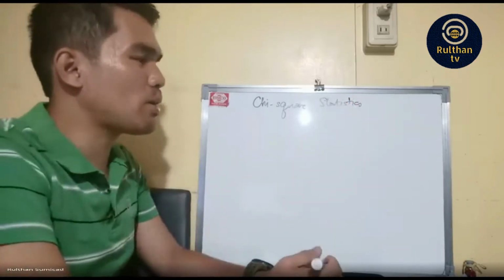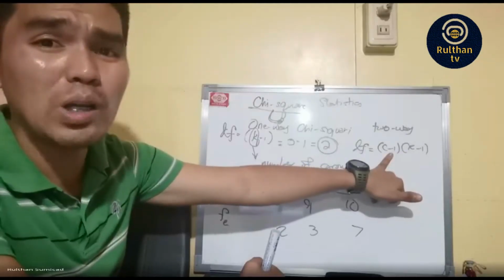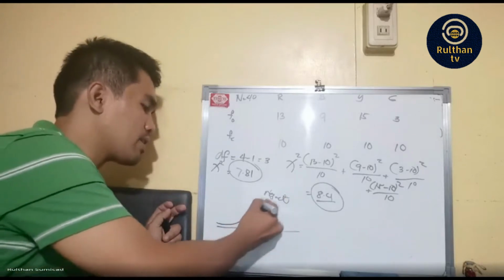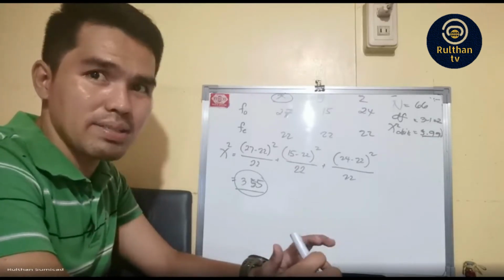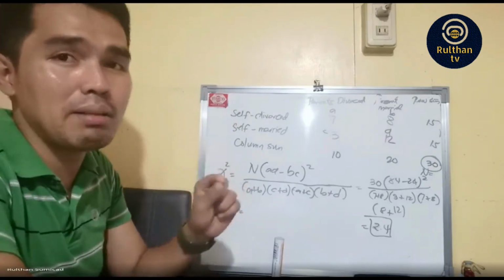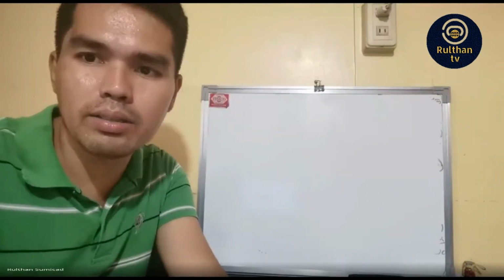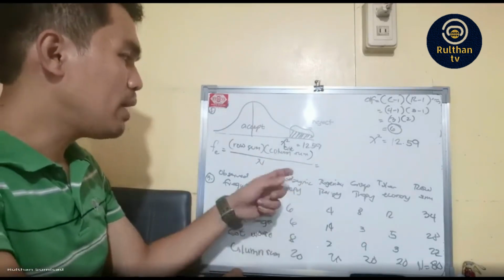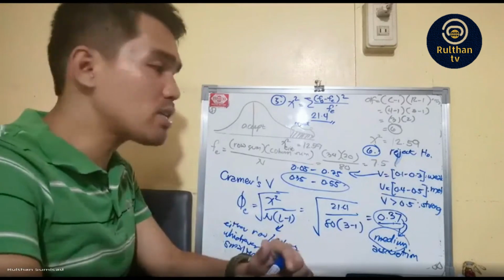Chi Square Test